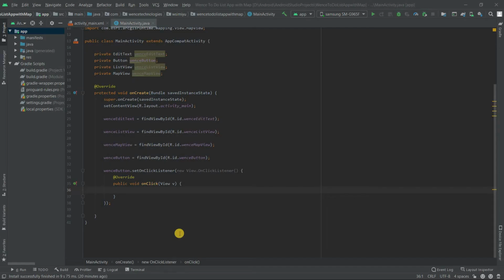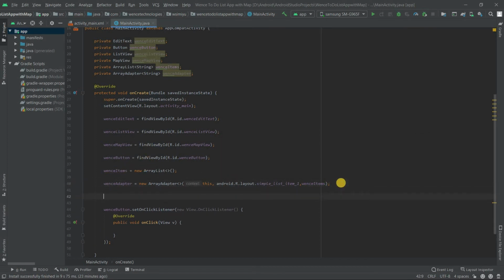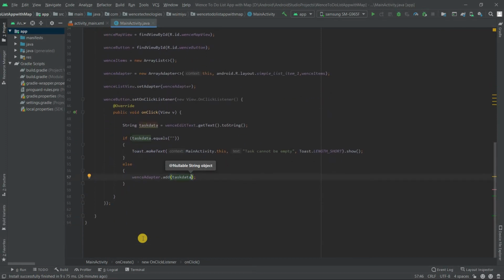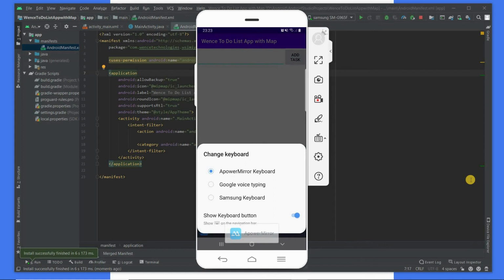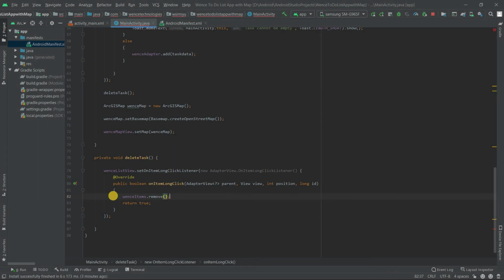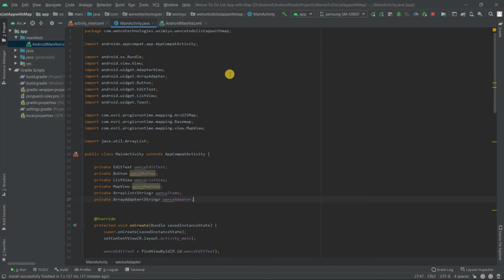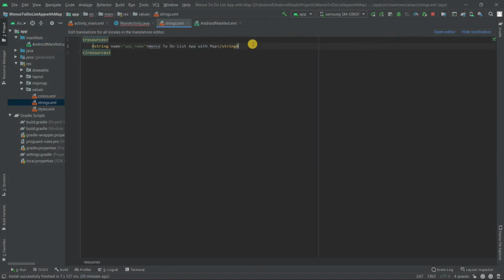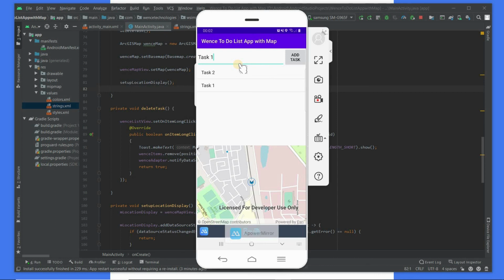Adding a Map to a To Do List Android Application part 2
In this video I illustrate how to create a To Do List Android Application that has a Map component. This is  Part 2 which focuses on implementing the functionalities i.e. Adding Tasks, Deleting Tasks, Adding Map to the Map View and Loading the User's  Device Current Location.